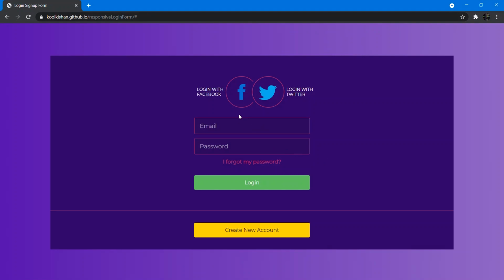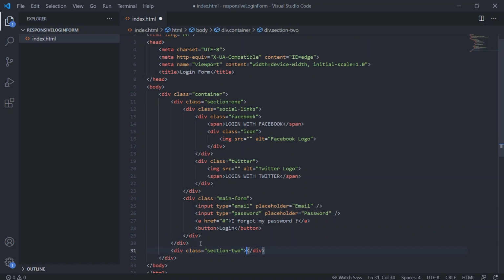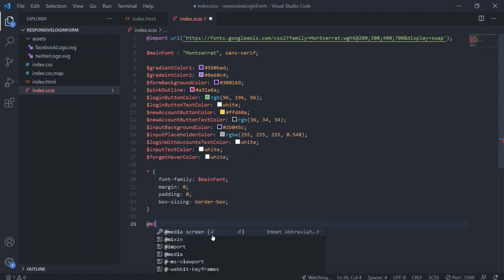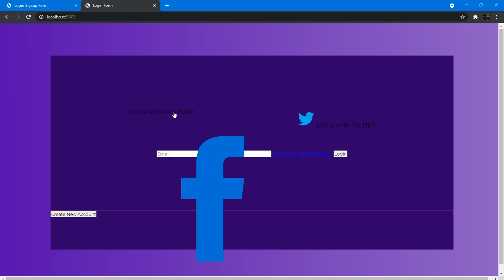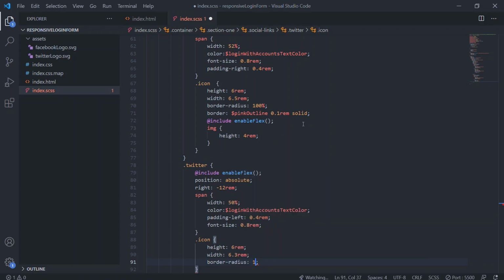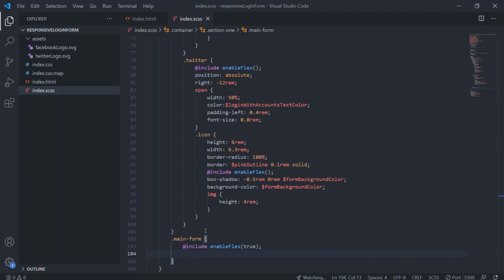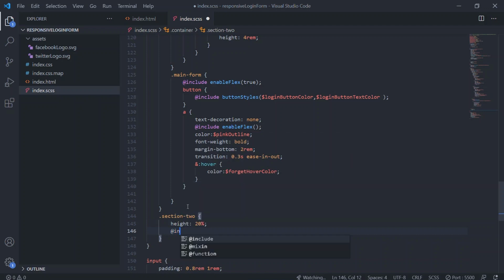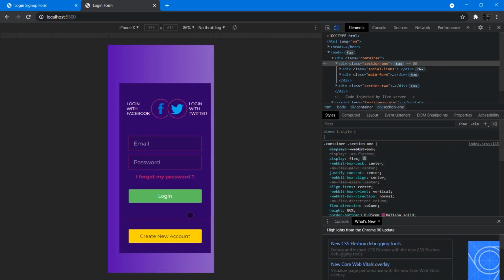Create a Responsive Login Form using HTML || SCSS || MIXINS || SCSS VARIABLES || MEDIA QUERY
Hey Coders, in this video you will learn how to code this super cool responsive login form using HTML and SCSS.

You can find the logo in the repo below. It is located inside the assets folder.